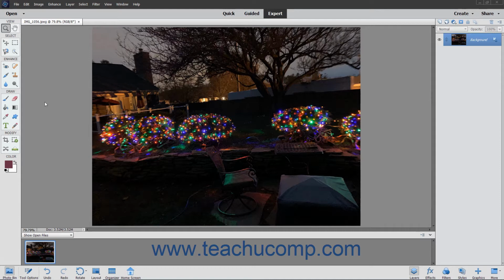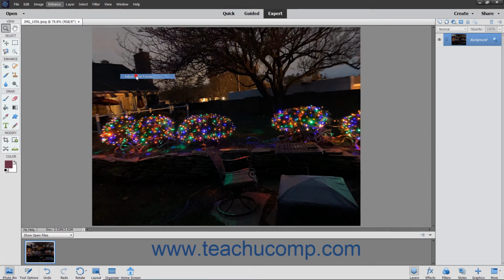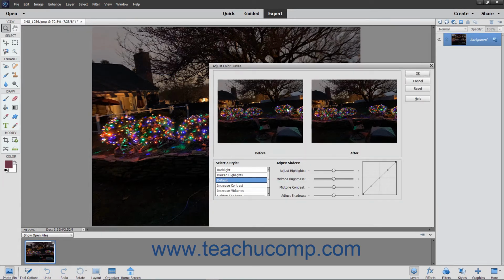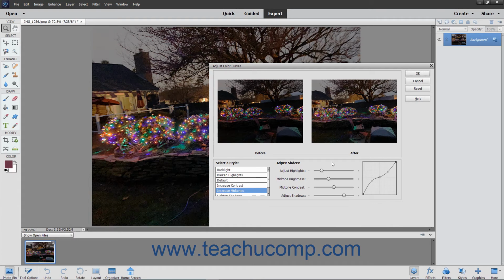Photoshop Elements 2021 Tutorial Color Curves Adobe Training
Learn about Color Curves in Adobe Photoshop Elements 2021 with the complete ad-free training course